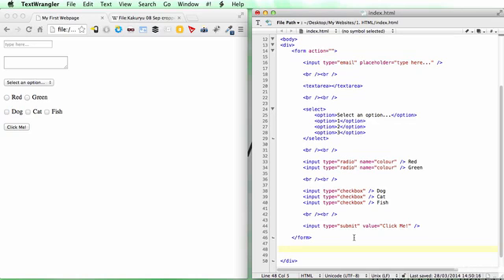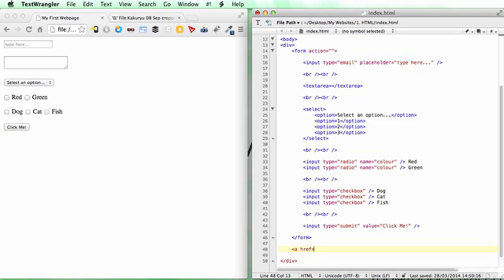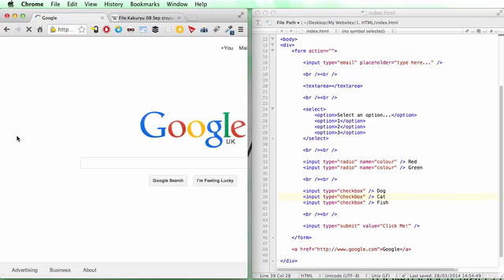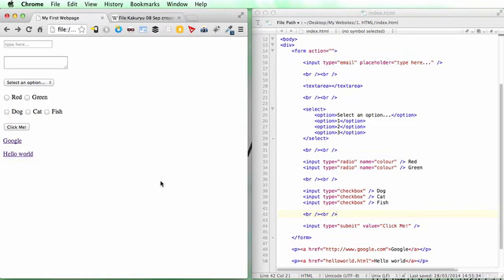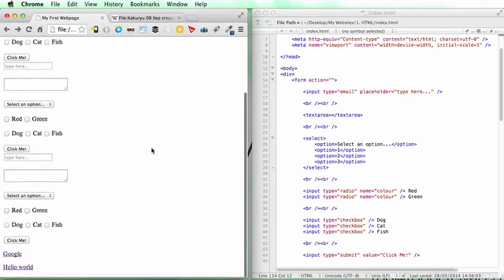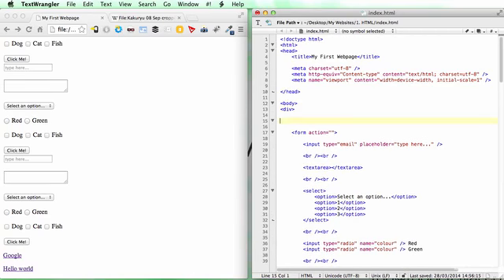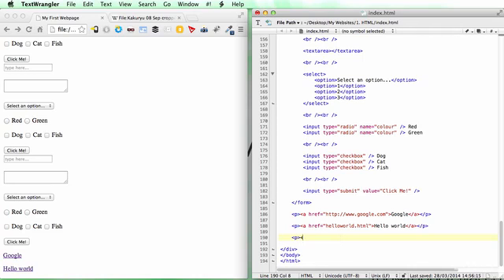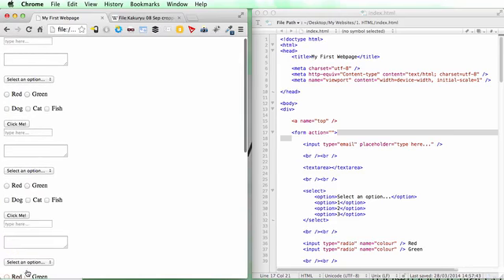Lecture 11 LINKS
for all of my videos and tutorials!
Have questions or looking for source code?